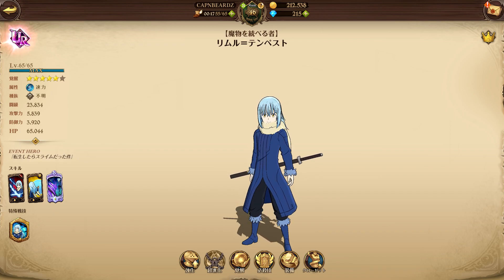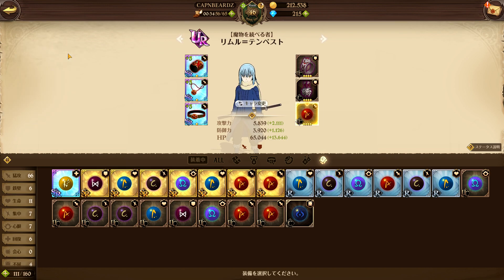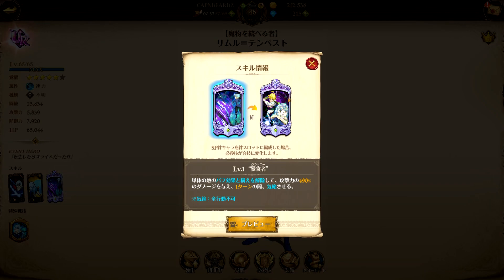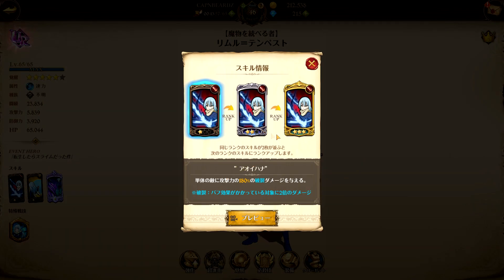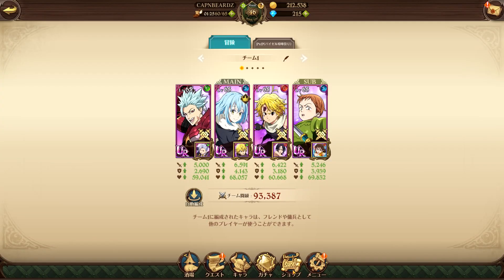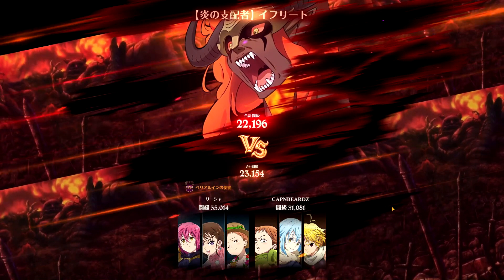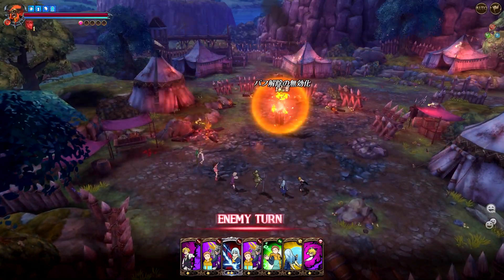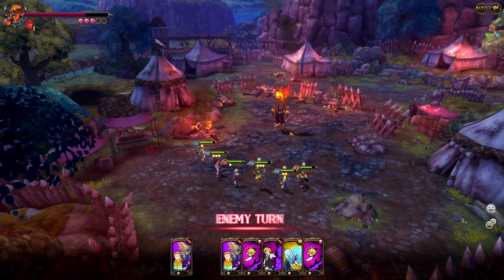The Seven Deadly Sins Grand Cross: RIMURU TEMPEST! Build & Showcase!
Hey everyone BEARDZ here.

All donations will go to the growth and support of the channel. But remember just pressing the Red button is more than enough support and no matter what you guys are Awesome.

Hope you all enjoy the videos always putting out a video or two every single day. So show support for the channel and remember to.
PEACE OUT